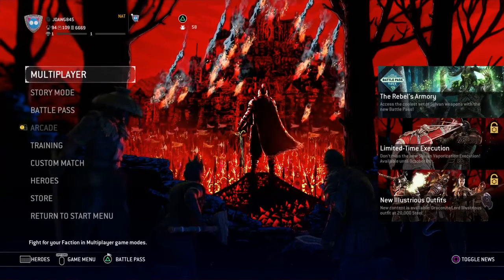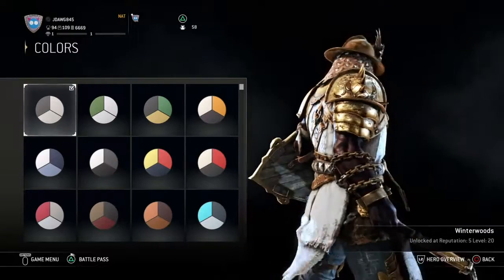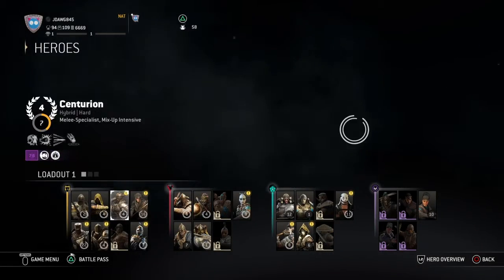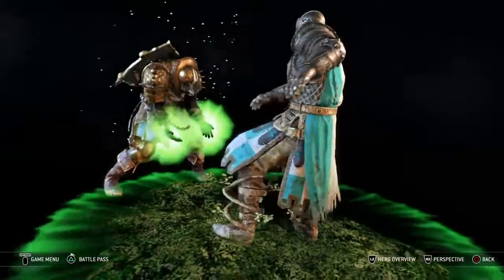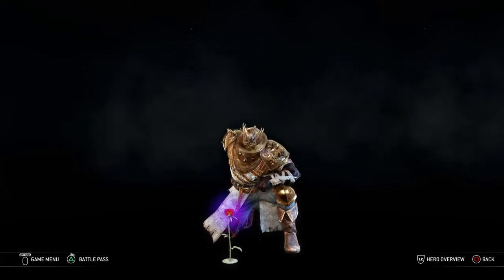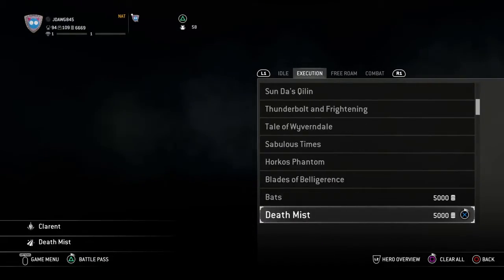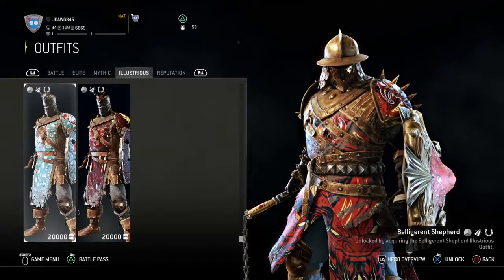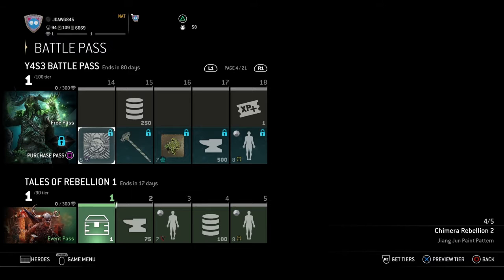NEW INTRO!!! NEW OUTRO!!! NEW SEASON!!! (For Honor Y4S3 Showcase)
HEEELLLLOOOOO my brewski's and brewskette's!!! Comin at ya with a very interesting For Honor video today!!! Wanna guess why this one is so interesting??? You've already read it in the title!!! FINALLY GOT MY OWN INTRO AND OUTRO!!! So, besides the new theme, there is a brand new event in For Honor called Resistance that I just showcased for you guys!!! Super awwsome event!!! Totally looking forward to making new and exciting content for you alll!!! As always, I hope you all enjoy!!! P-P-P-PEACE!!! I LOVE YOU!!